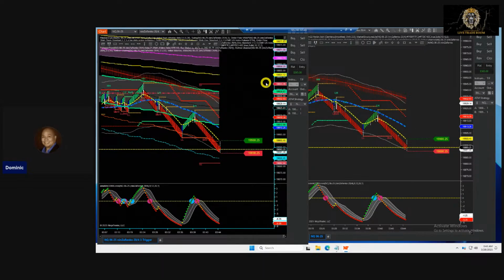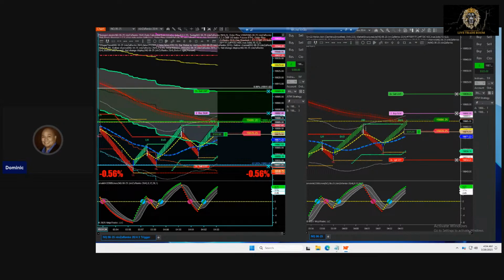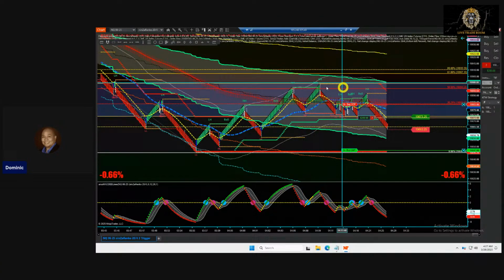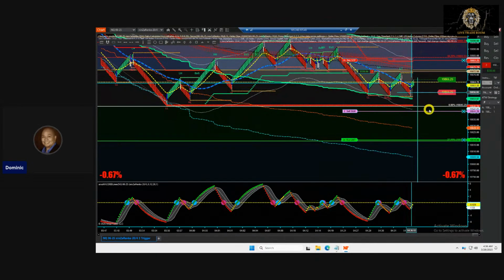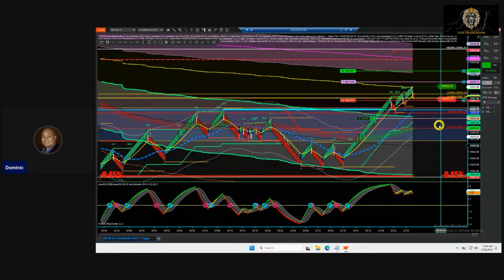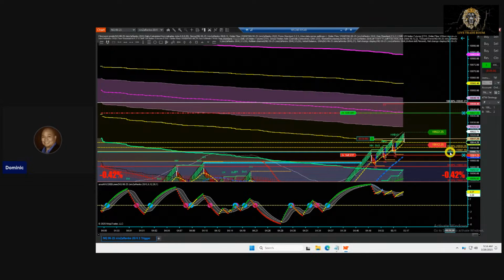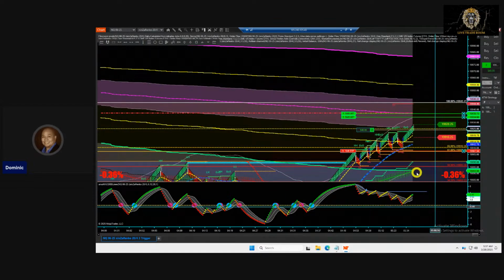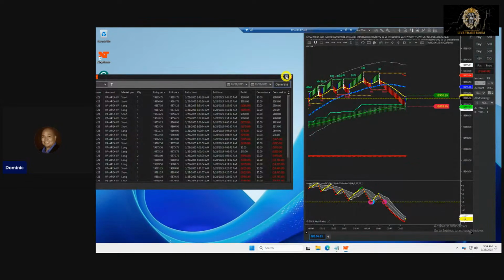LONDON Session (03/28/25)